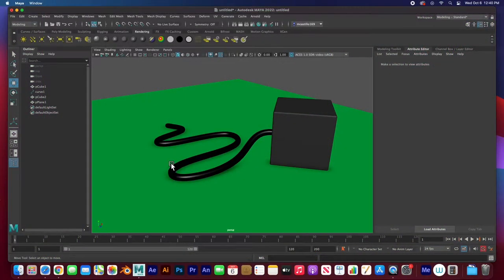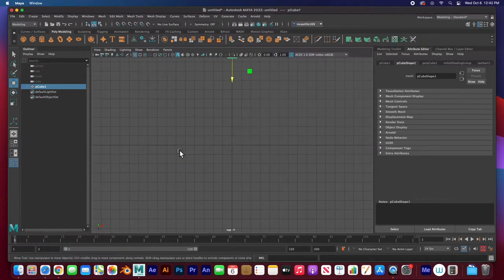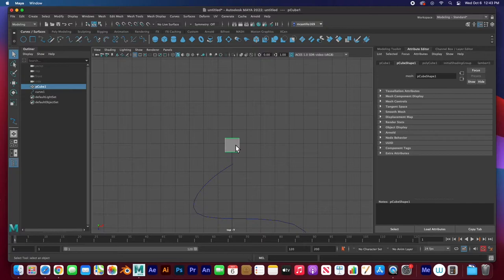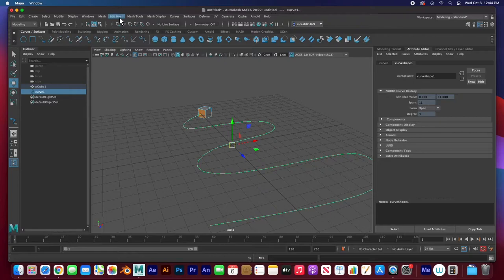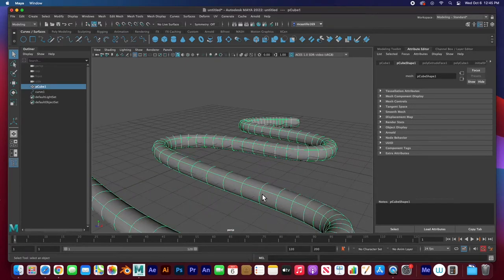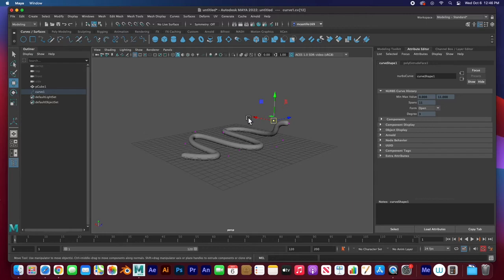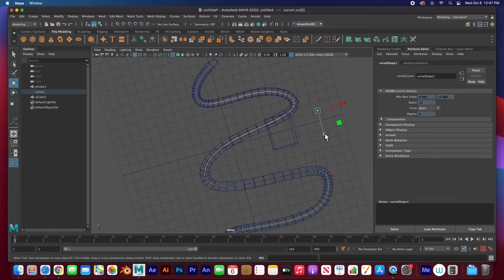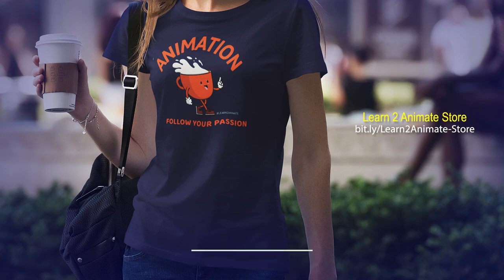Rail Extrude for Cables and Hoses in Autodesk Maya 2022. Beginner Tutorial.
In this Maya tutorial for beginners, we will go over the Rail or Path Extrude for modeling Cables and Hoses in Maya 2022. 😄   👍🏼  ▶️   🔔